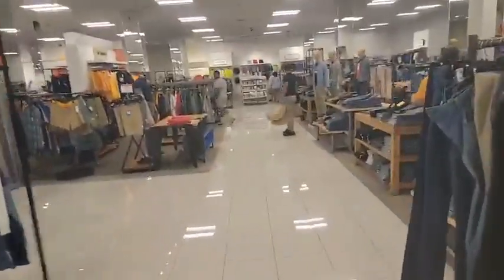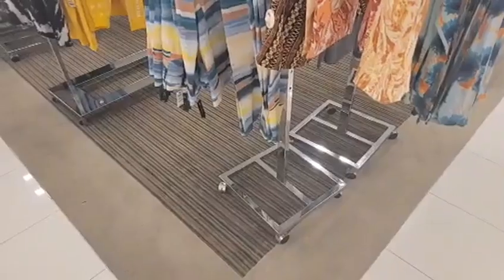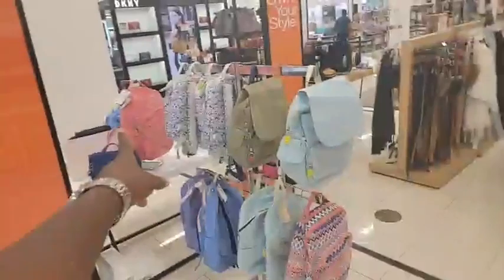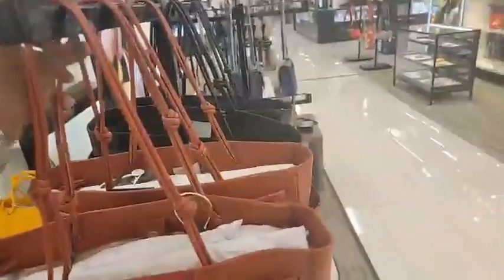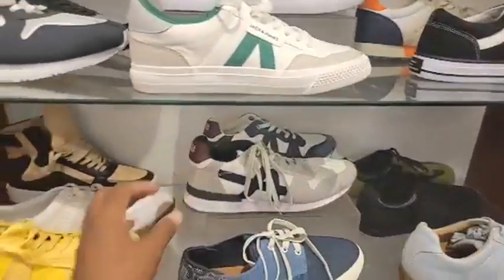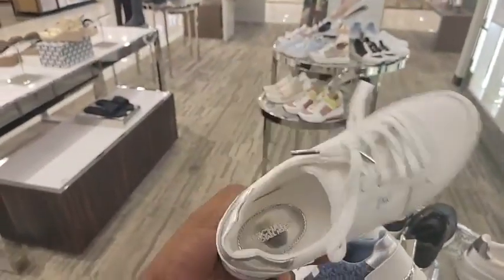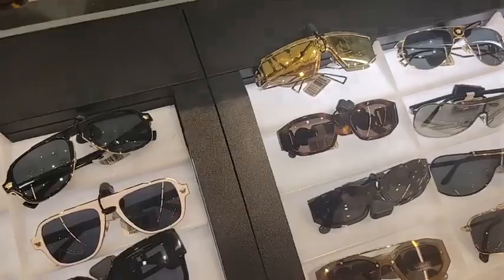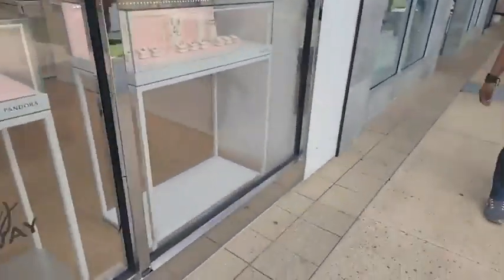LIVE SHOPPING AT MACY'S - Get the best deals on sneakers, jewelry, jeans, watches and more!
Our first live shopping experience at Macy's, half a floor!
The Sable Hub Shopping Experience is a concept that will allow our exclusive fan group to follow us live every Sunday as we shop in one popular shop every Sunday at 12pm New York time. We launched this Sunday August 21 2022 with Macy's. We went live as we shopped 2.5 hours in the store.
The idea is to show our paying monthly subscribing fans that we can share an experience with them every week as they watch live and participate interactively as if they were present with us.

The live session on Sunday will figure the entire store.